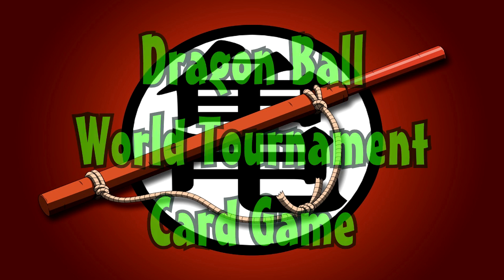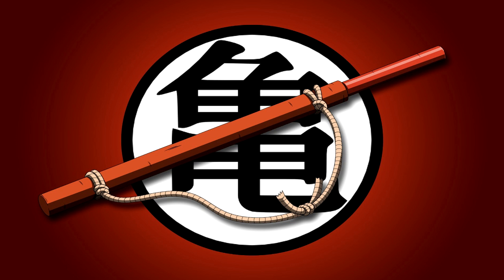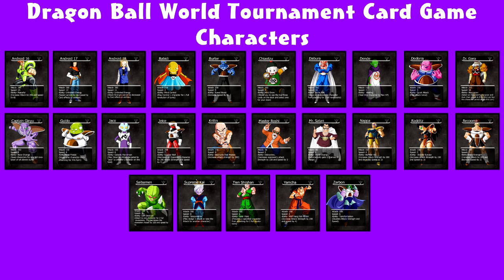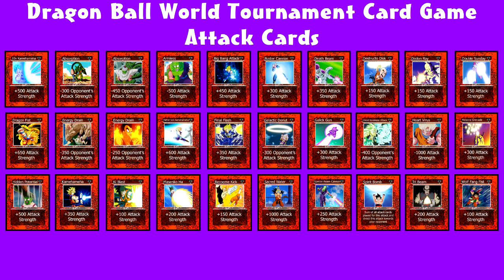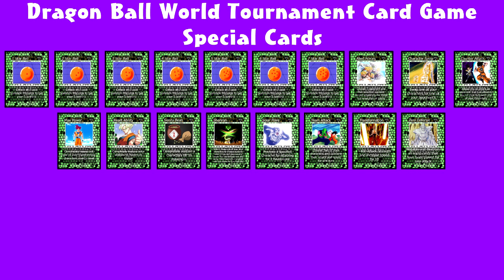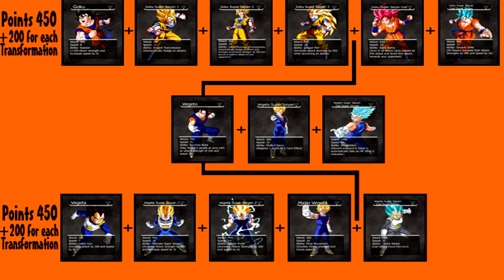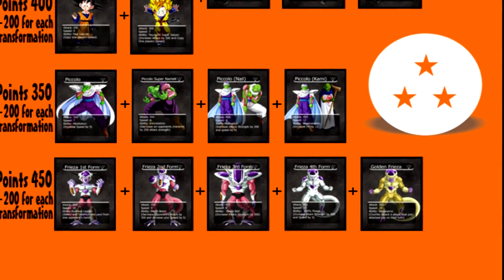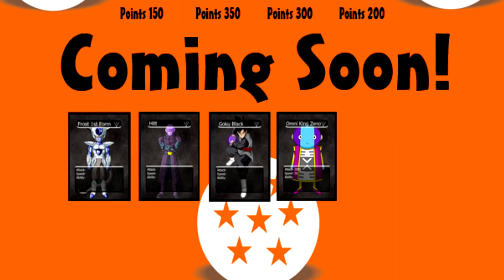Dragon Ball World Tournament Card Game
Whats up, Im super excited to announce my card game that I have been creating for months now. Its been a long grind to complete it but im ready to share it with you guys.